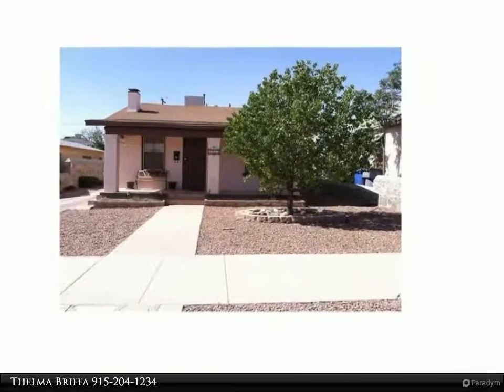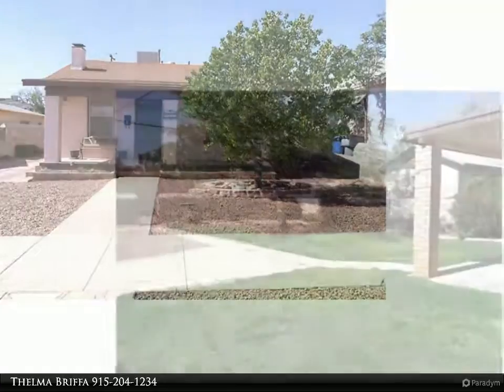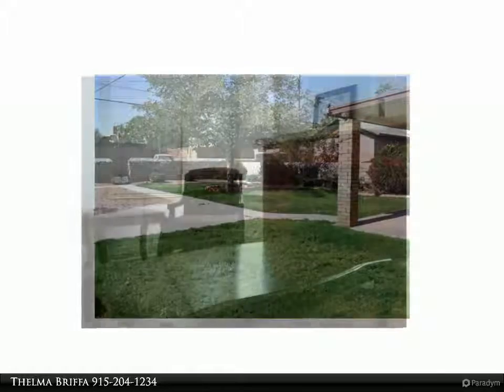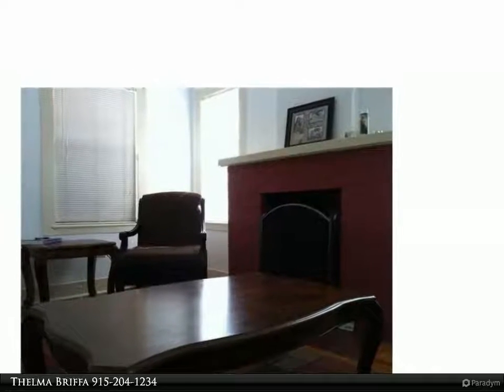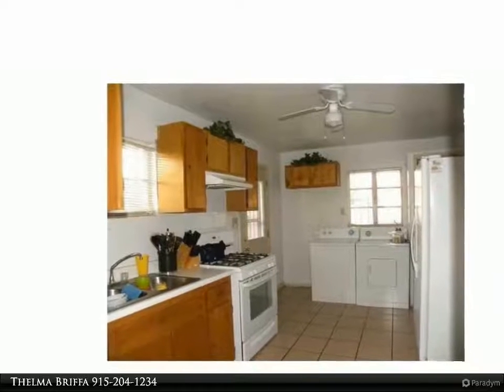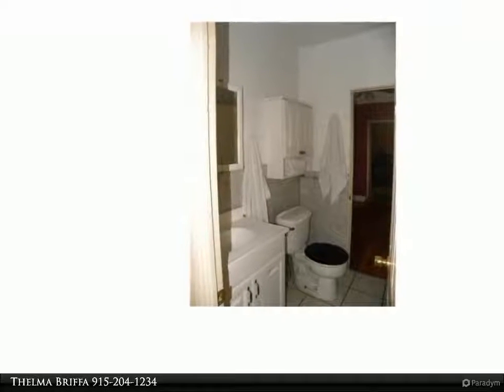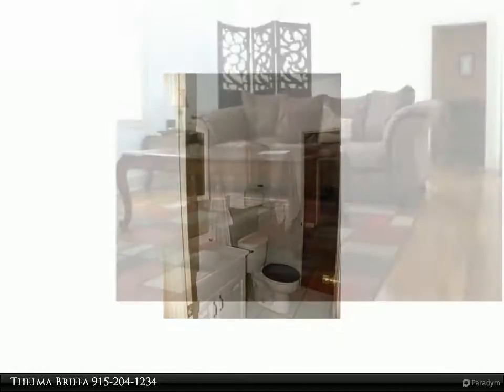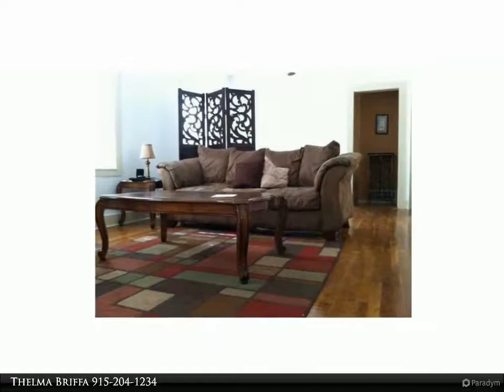4415 Bliss Avenue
Lovely Lovely home. Just adorable. Hardwood floors with fireplace in living area. Formal living and dining combo. Kitchen with nook area. Two bedrooms possible three or study with one bath with full tub. Large lush yard with grass and tress. Great location with easy access to I-10. Cozy front porch. Good size master with walk in closet added. Storage. Pets might be allowed.

1 full bath

Thelma Briffa
Better Homes and Gardens Real Estate ELEVATE